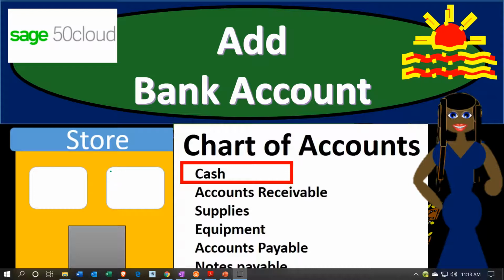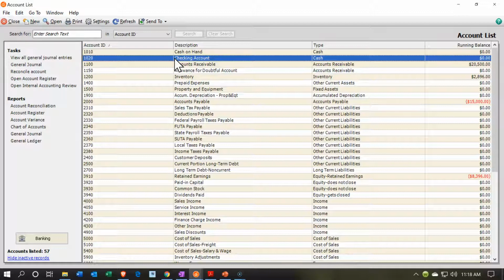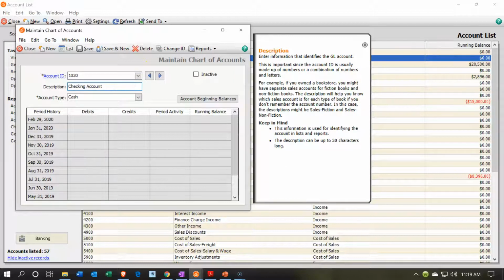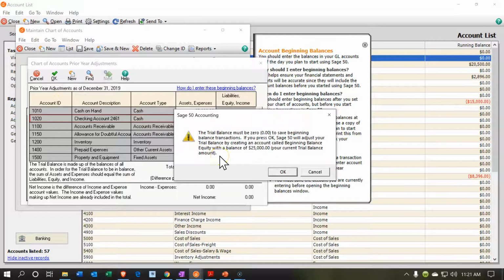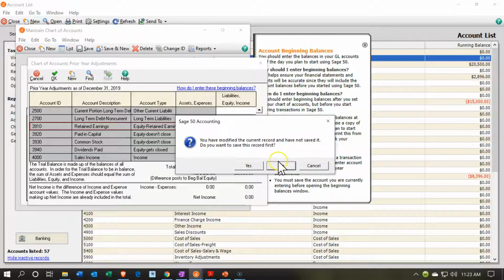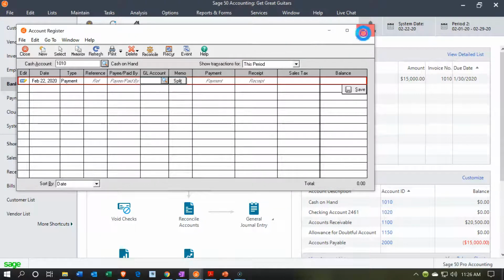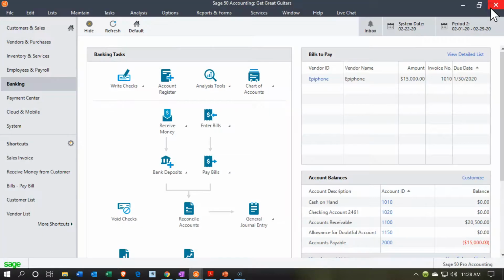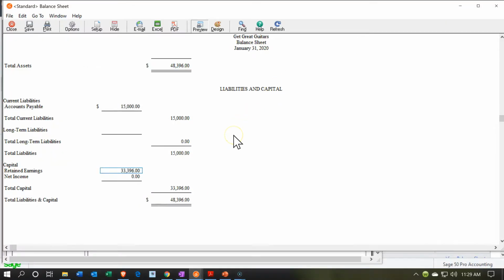Add Bank Account 6.25 Sage 50cloud Accounting 2020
Add Bank Account
Sage 50cloud Accounting 2020